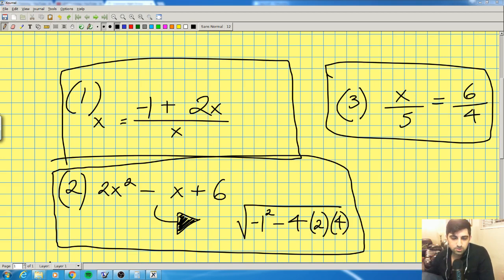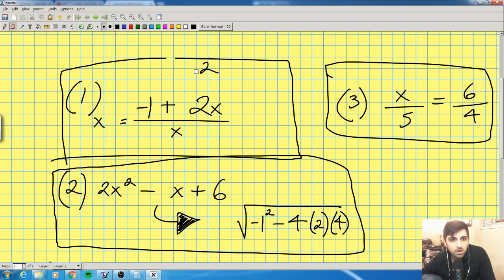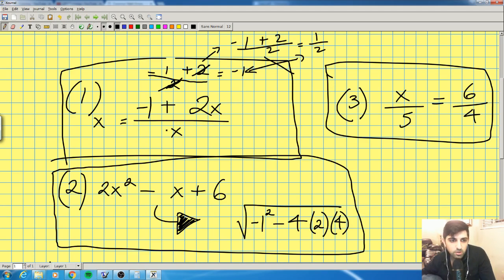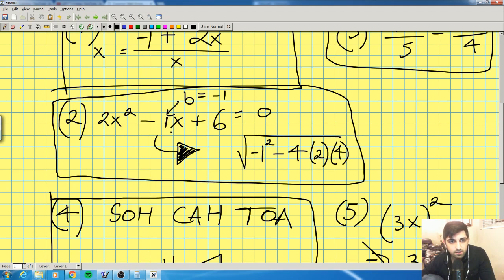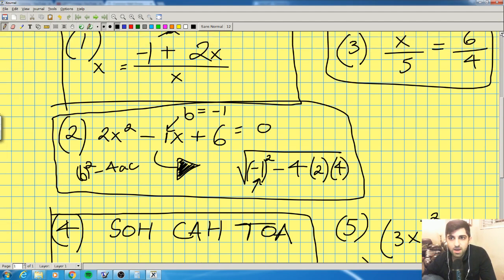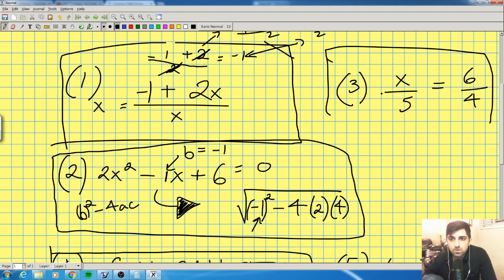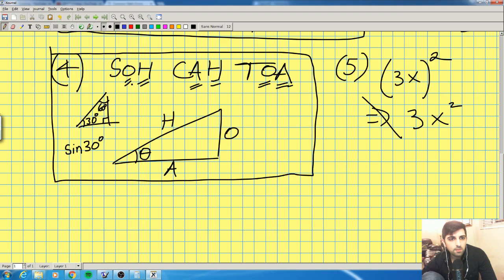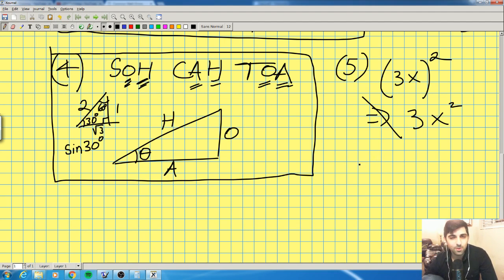Common math errors everyone should avoid!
I've been an educator for the past 6 years and I find students making these common errors quite often! Make sure you correct for them and life should be slightly easier in the classroom.

Love,
Martin